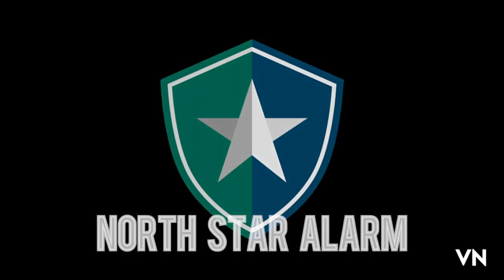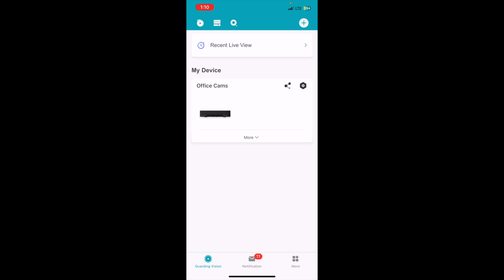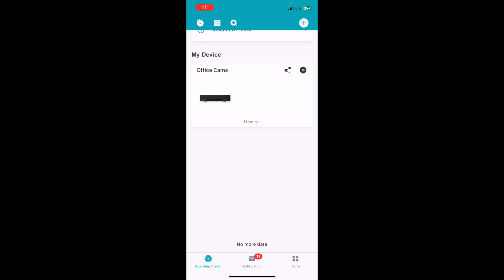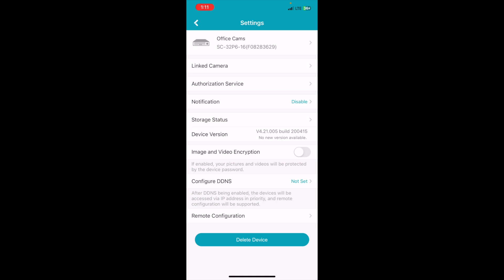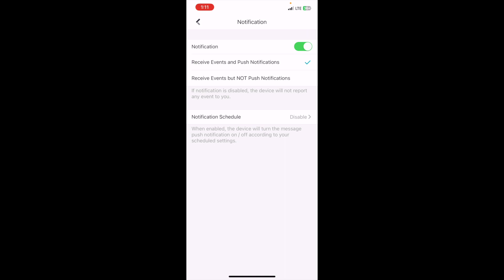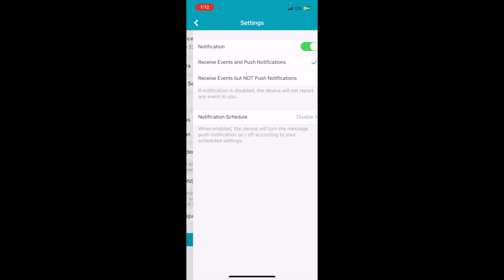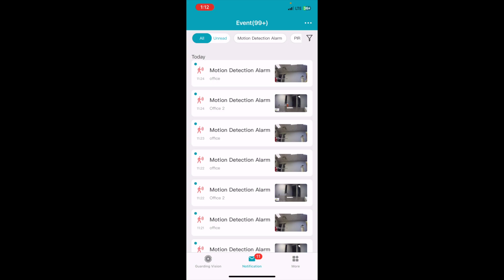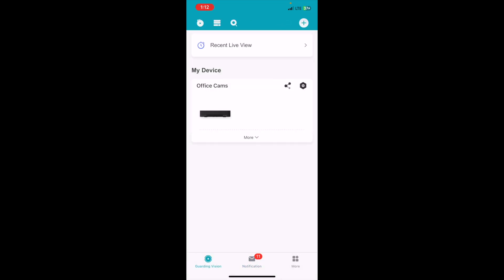How to Enable Push Notifications on Guarding Vision/Hik-Connect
This video goes over how to enable notifications on the Guarding Vision/Hik-Connect apps.